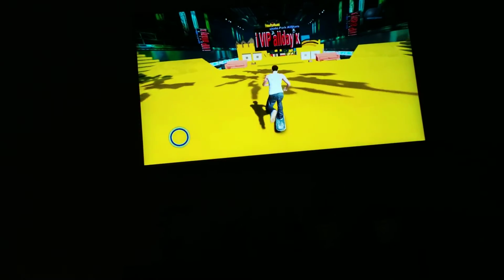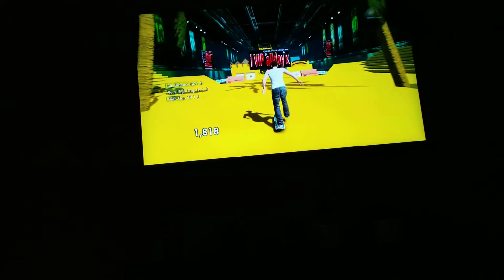How to do a dark catch on skate 3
Skate 3